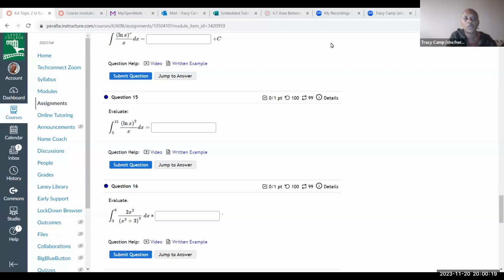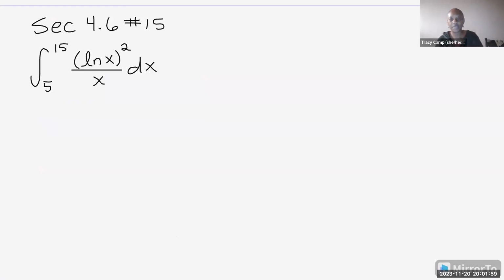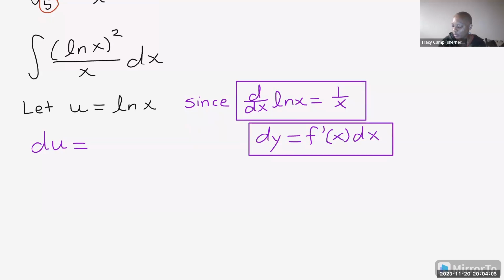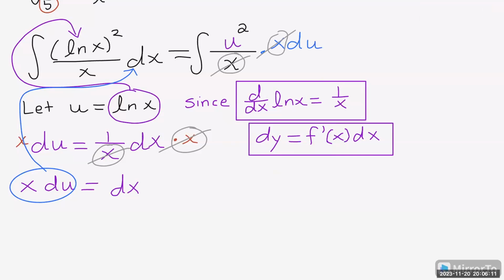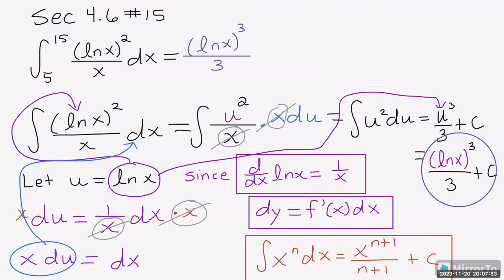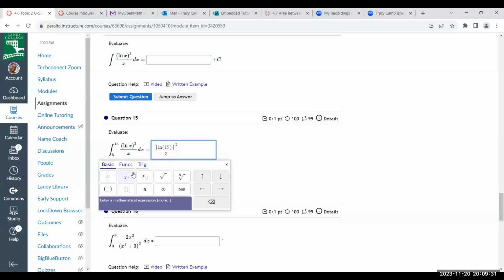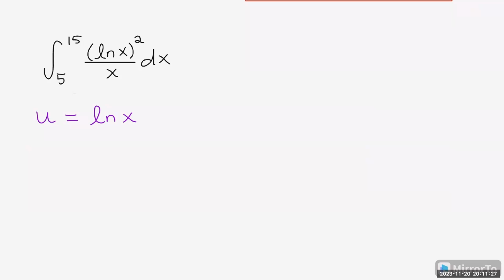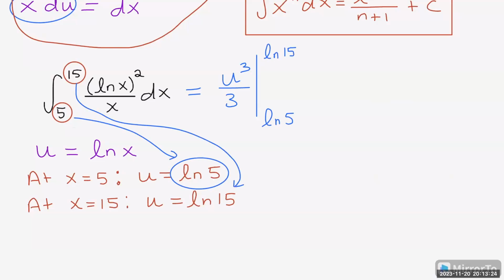Calculus I Sec 4.6 #15 Video Explanation